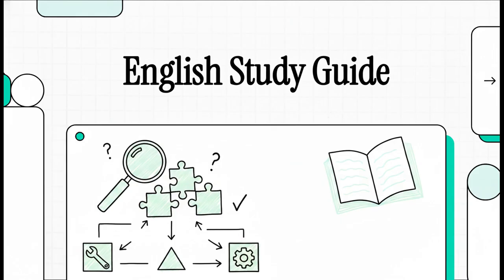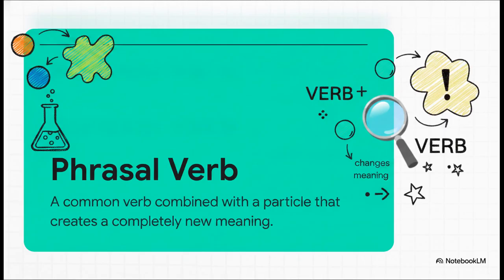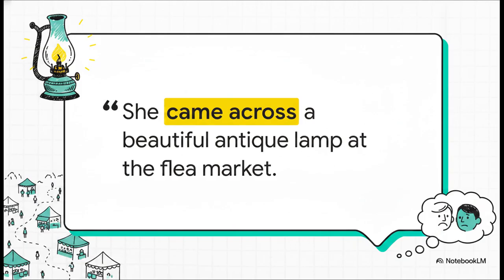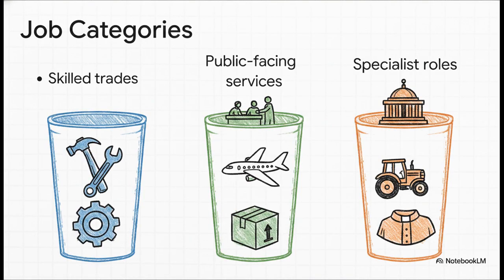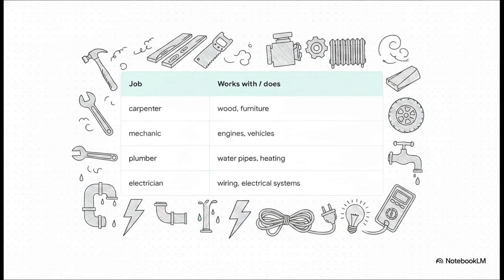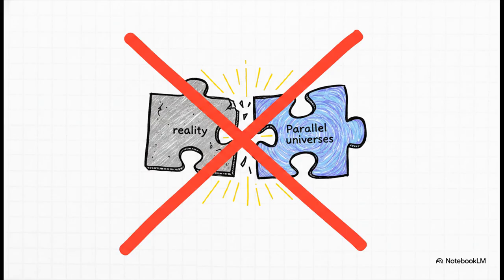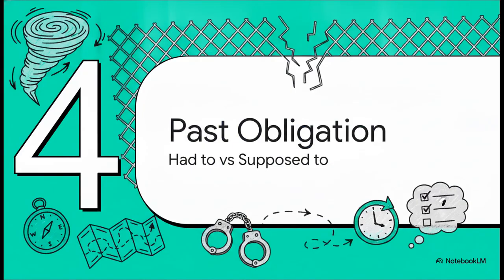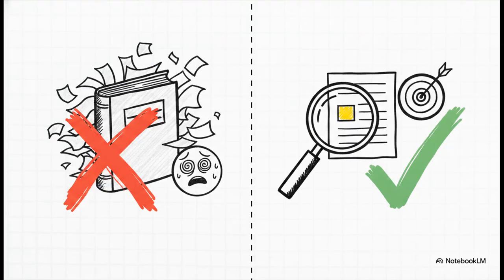PHRASAL VERBS, JOB VOCABULARY & CONDITIONALS